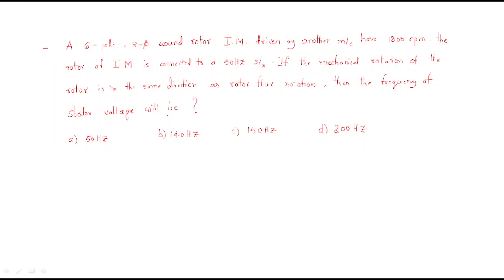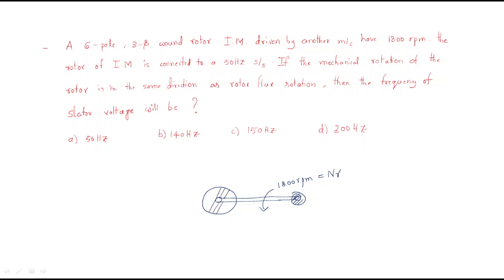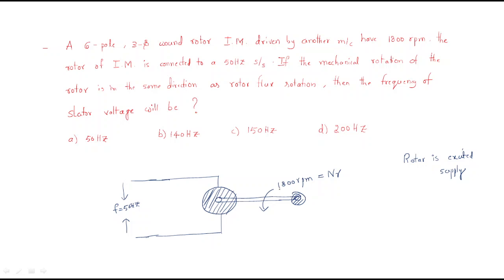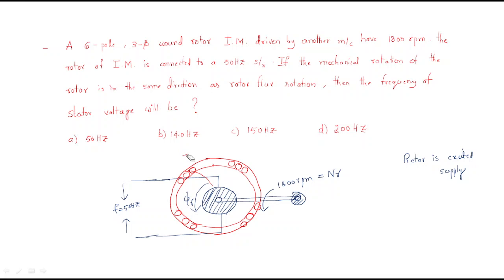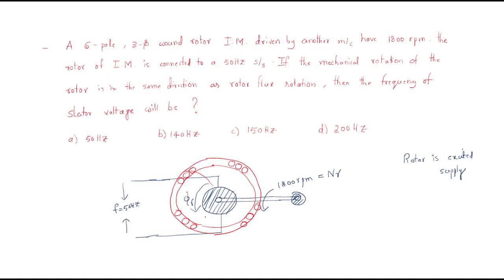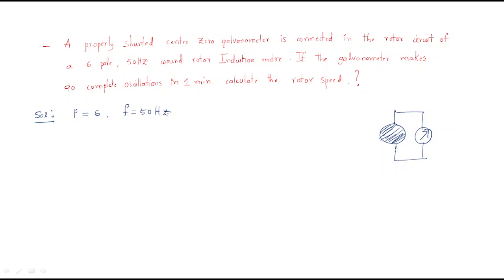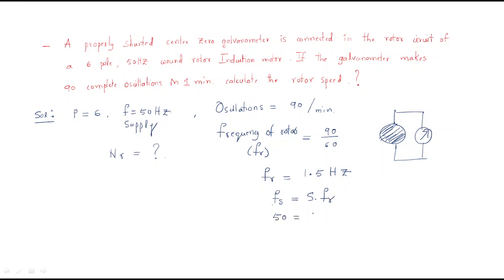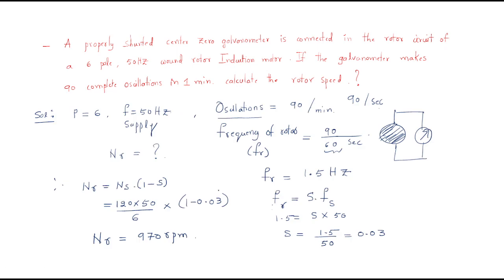Induction motor | Examples | Frequency of stator voltage & Rotor Speed | Lec - 23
Induction Machine
- Frequency of stator voltage ?